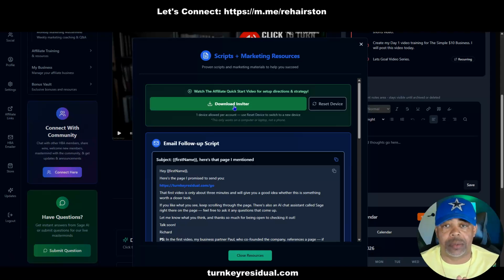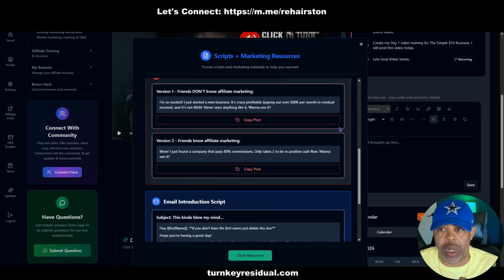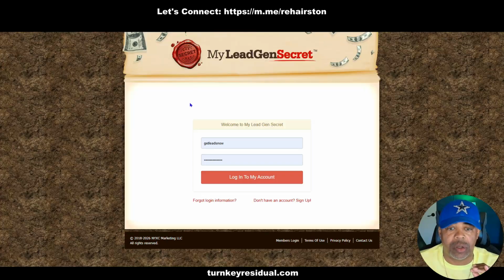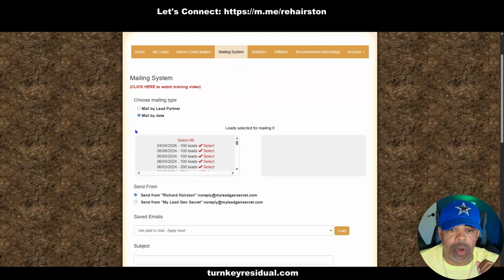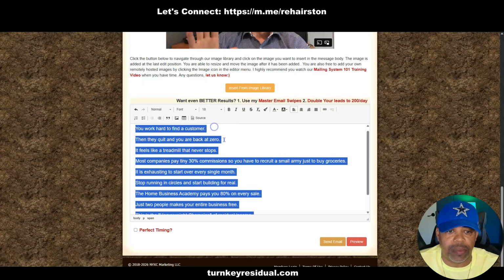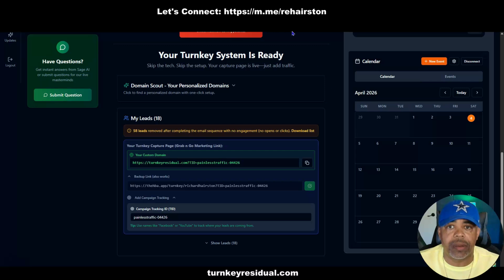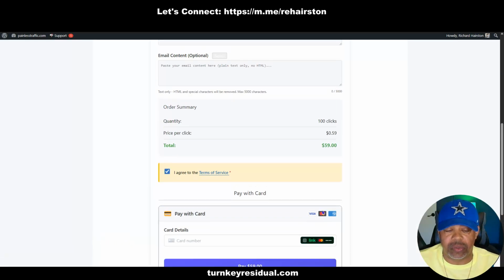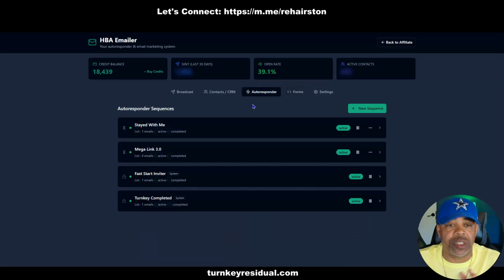The Easiest 3-Step Email Blueprint to $3K Per Month (HBA Email Blueprint)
If you’re ready to take your email marketing game to the next level. You may want to get The 3-Step HBA Email Blueprint because building your email list is not an option.

Ready to master email marketing for beginners? In this video, I’m breaking down the exact email marketing strategy I use with the HBA Funnel Builder and the new HBA Emailer.

If you’ve been looking for the best email autoresponder that actually gets results, this 3-step blueprint is your shortcut. Stop guessing and start using a done-for-you system designed for residual income. I’ll show you how the HBA autoresponder and the Email Alchemist work together to do the heavy lifting for you.

0:00 The 3-Step HBA Email Blueprint to $3K Per Month
0:40 Step 1: Join The Home Business Academy
3:23 Step 2: Watch the HBA Affiliate Fast Start Video
5:51 Step 3: Use The HBA Fast Inviter Tool To Get Free Traffic
8:45 Send Paid Traffic To Your HBA Affiliate Link
9:30 My Lead Gen Secret Home Business Academy
14:07 The Home Business Academy Solo Ads
16:23 The HBA Email Blueprint Is Done For you

🔄 See what’s working NOW: Click to discover a trending online business opportunity (New site every click)

My Recommended Tools: ⛏🛠
I do not guarantee results or income, and examples shared are not typical. Any results mentioned are for educational and illustrative purposes only. Your success depends on your own effort, consistency, and ability to follow instructions. Always do your own due diligence before investing in any program.